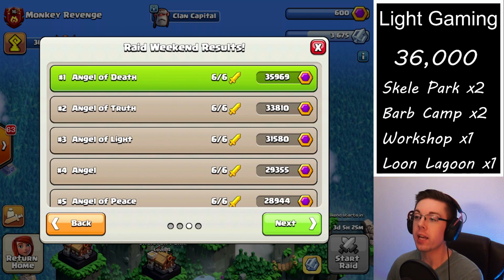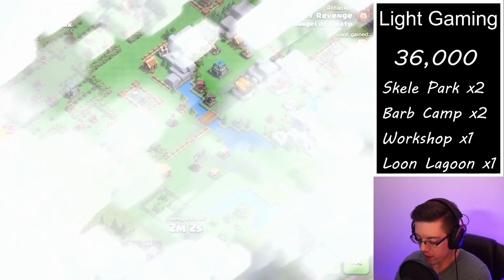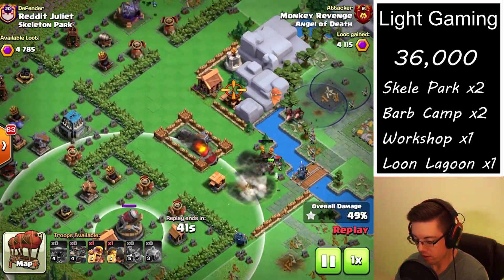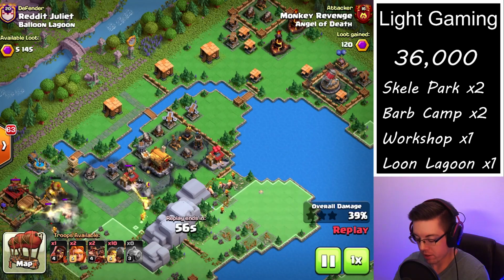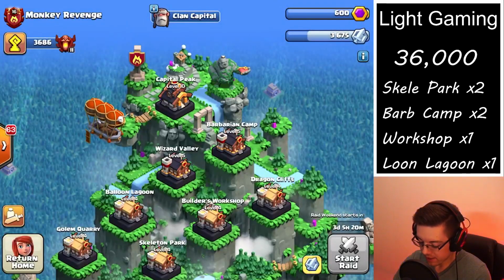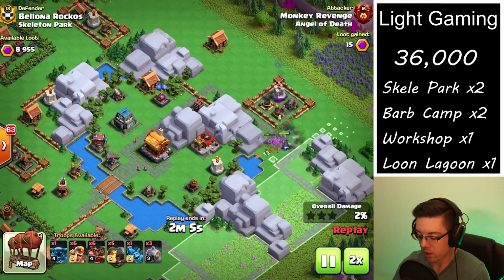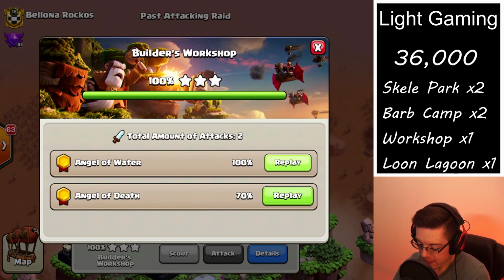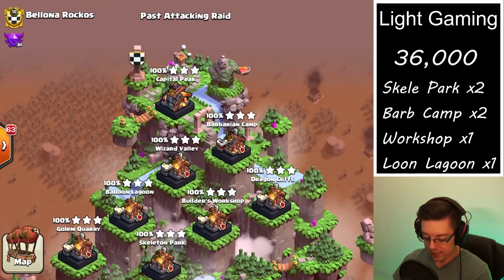Best Bases to Attack in Capital Peak Raid Event